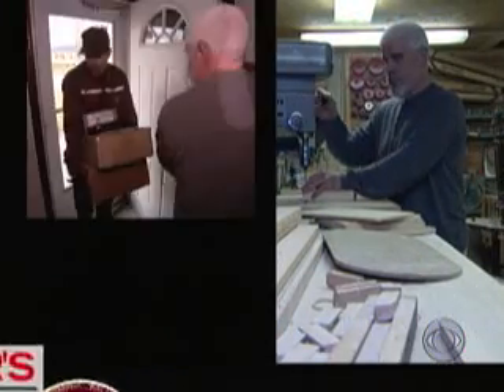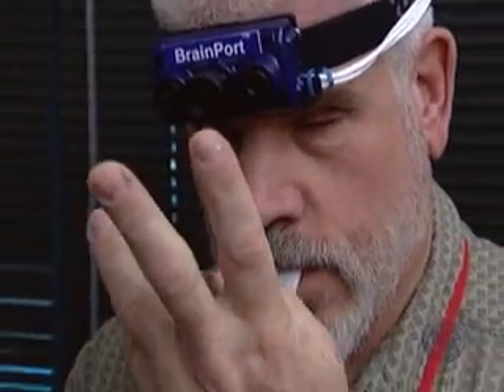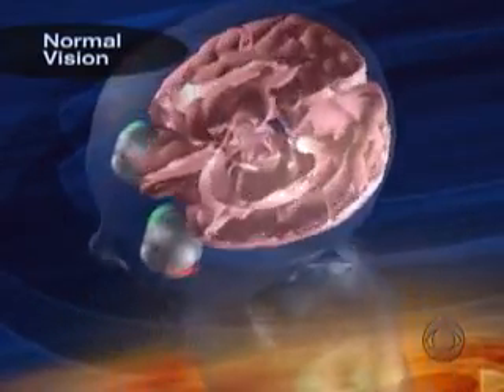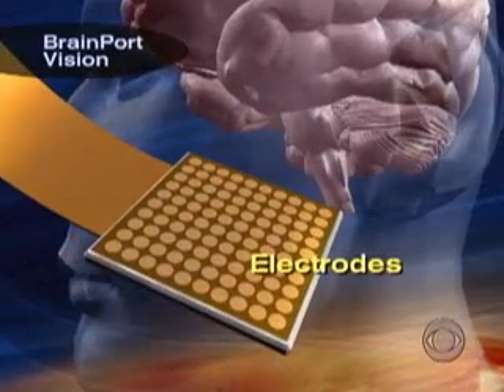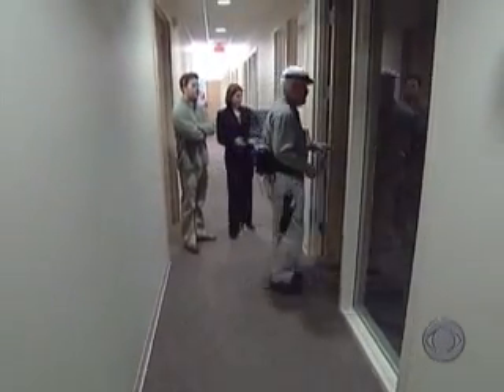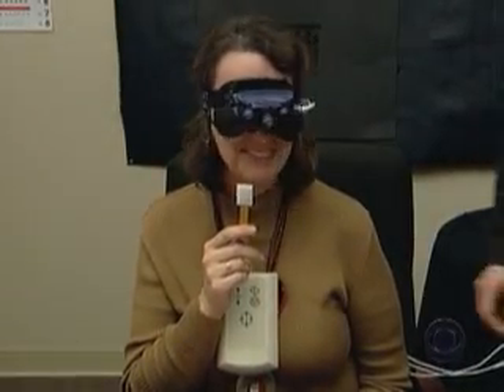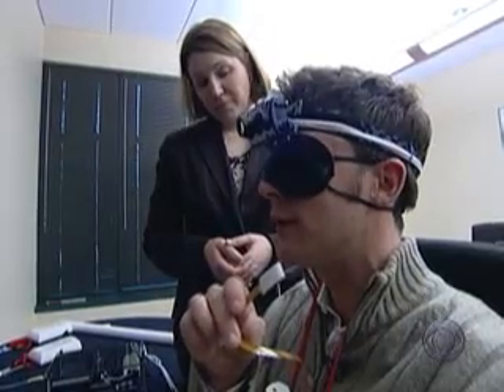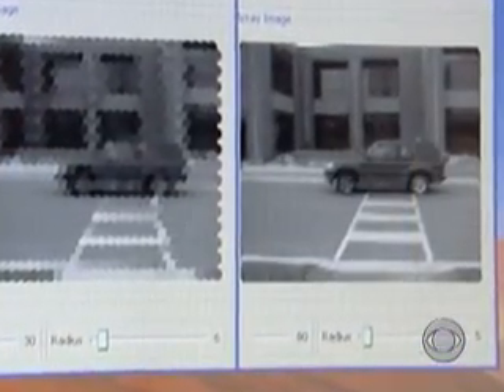Blind Learn To See With Tongue (CBS News)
Daniel Sieberg reports on a revolutionary technology. Brainport sends electrical impulses to the tongue, using tiny cameras as eyes, essentially creating a picture for blind people. (CBSNews.com)